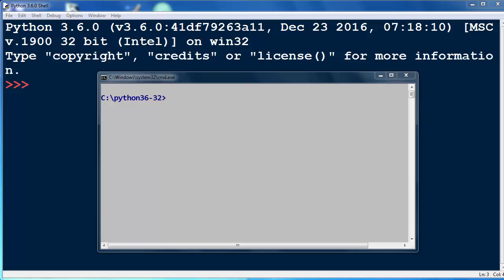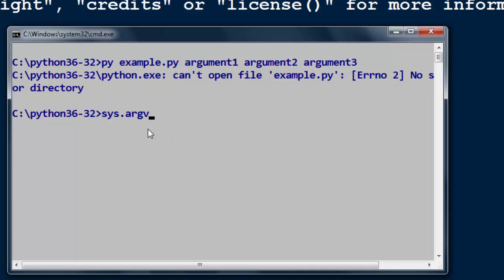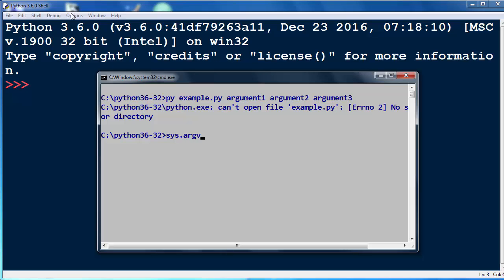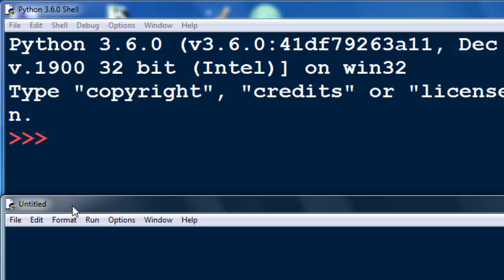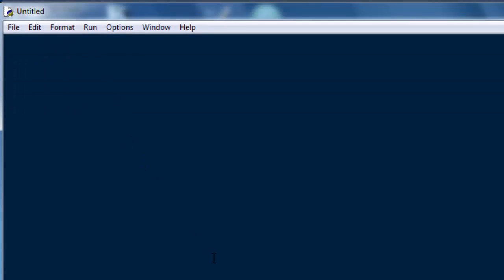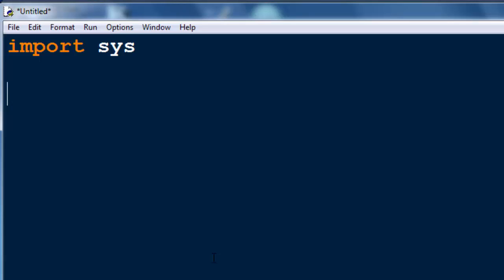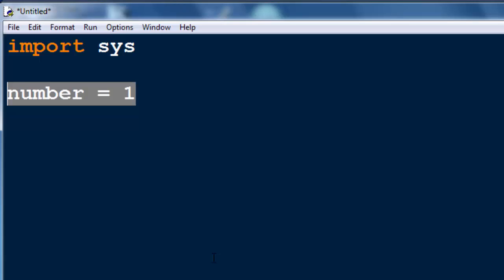Command Line Arguments in Python programming language (sys module, sys.argv[] string list)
In this video we're going to talk about command line arguments in python programming language. In order to use command line arguments you need to import sys module. Command line arguments are kept inside sys.argv[] string list.
Also we're going to make an simple example with usage of command line arguments.